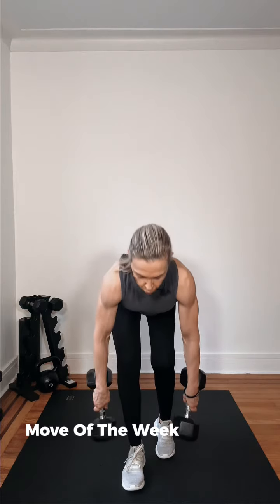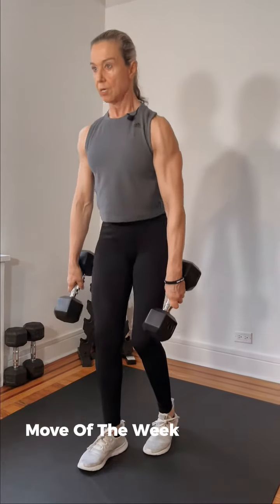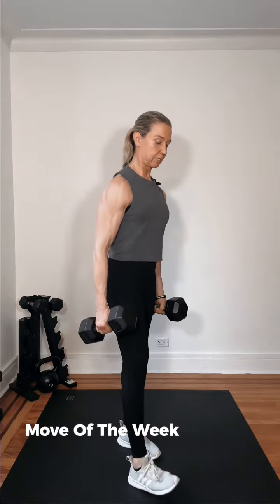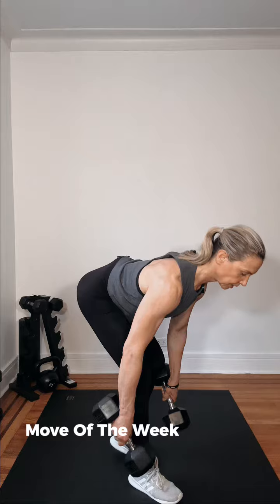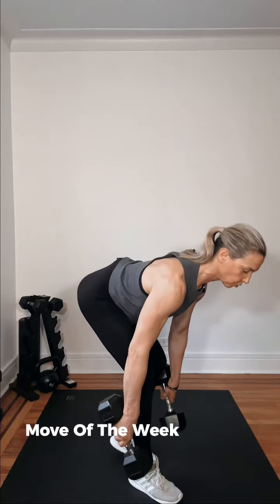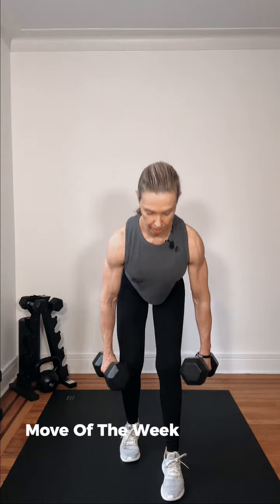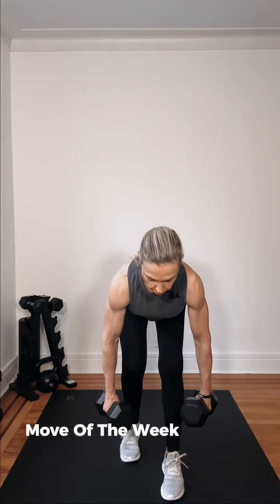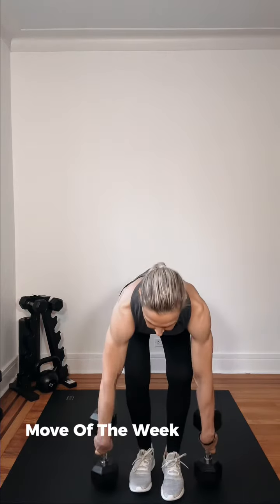Move Of The Week: Bent knee Deadlift and Straight Leg Deadlift / Staggered Stance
Bent knee Deadlift and Straight Leg Deadlift / Staggered Stance.
This a simplified way to show 2 very important lower body exercises. Here demonstrated with DB and most often done with a Trap Bar, in the bent knee version, the focus is on the entire tight and movement is generated primarily by bending the knee and keeping the chest up high.
Second version or Romanian deadlift: the movement is generated by hinging at the hip first, bringing the chest down and working through the glute and hamstring a lot more.

Try to include both versions in your weekly trainings.